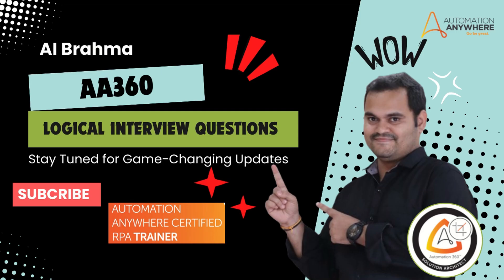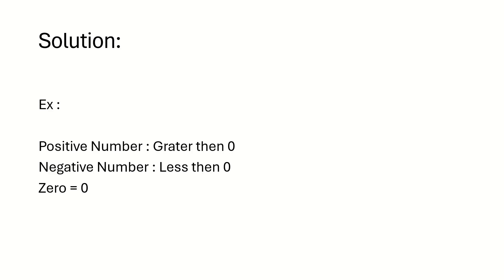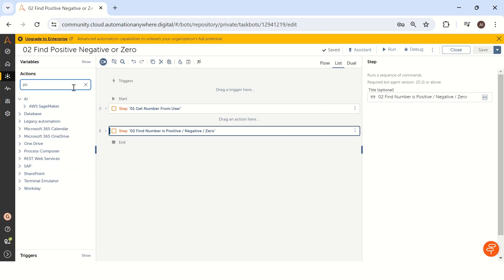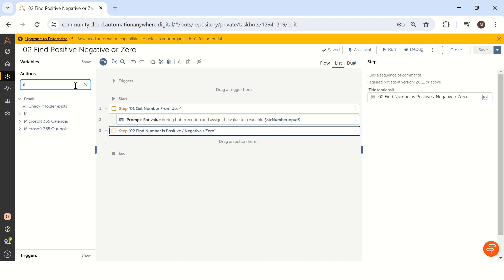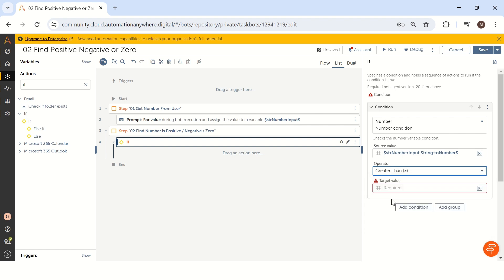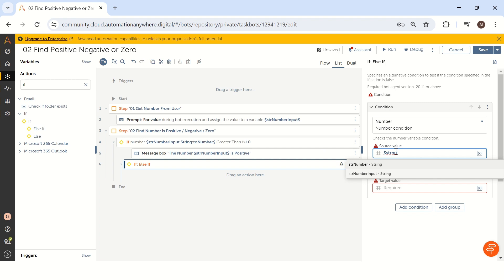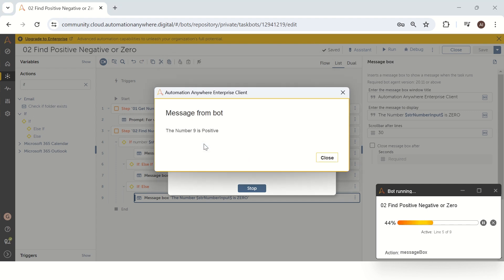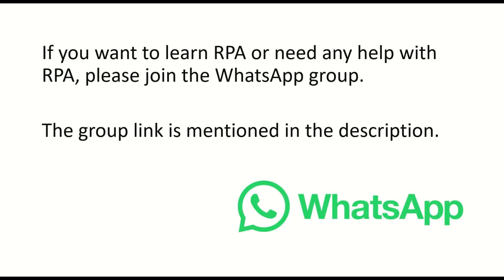Logical Interview Questions 02 | Find Positive Negative or Zero | Automation Anywhere 360